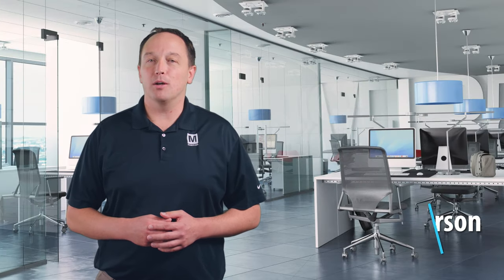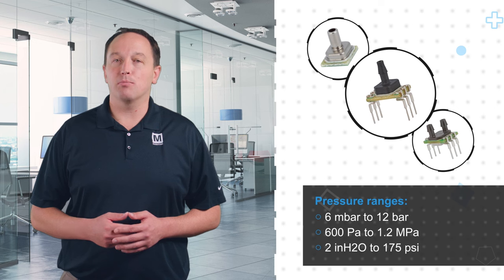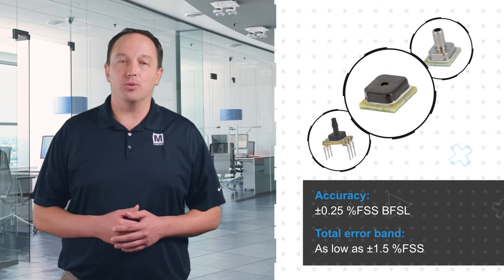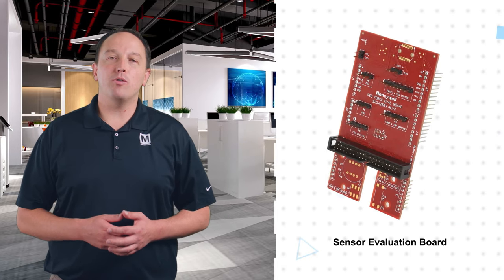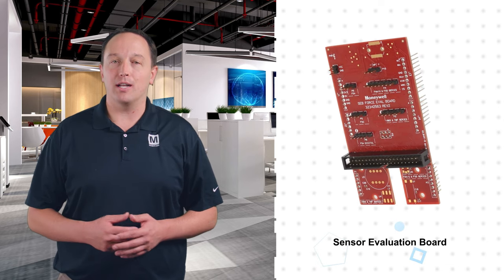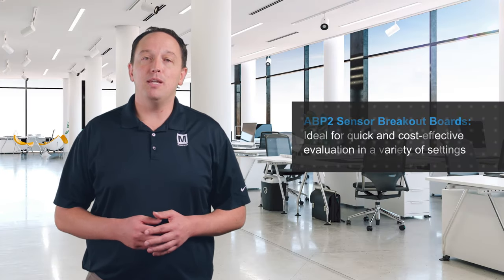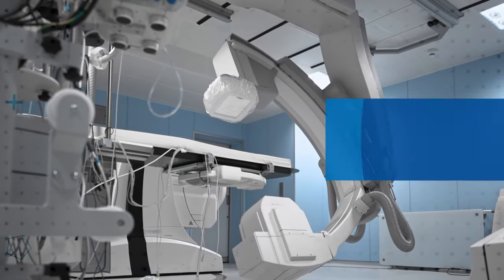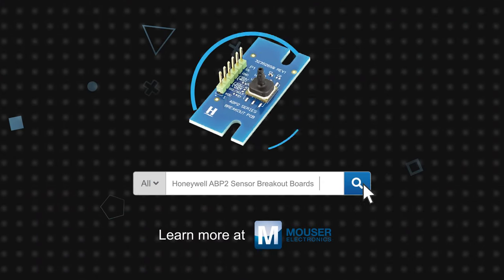Everything you Need to Know About Honeywell's ABP2 Sensor Breakout Boards | Mouser: 3 for 3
You've got questions about the latest technology, we've got answers! In this 3 for 3, Chris takes a deep dive into Honeywell's ABP2 Sensor Breakout Boards. Find out what they are, how they expedite sensor evaluation and where they will be most useful -- it's just a click away!

00:00 - What are Honeywell ABP2 Sensor Breakout Boards?
01:06 - How do Honeywell ABP2 Sensor Breakout Boards expedite sensor evaluation?
01:50 - Where are Honeywell ABP2 Sensor Breakout Boards used?